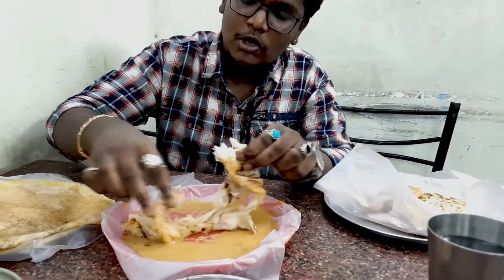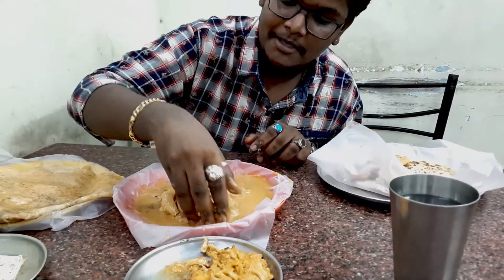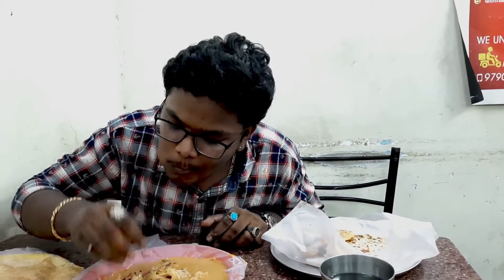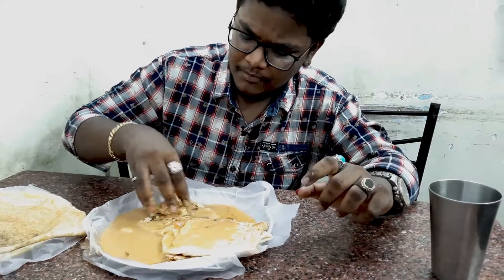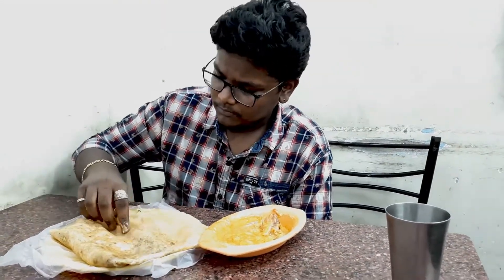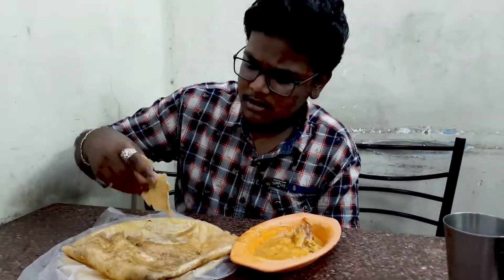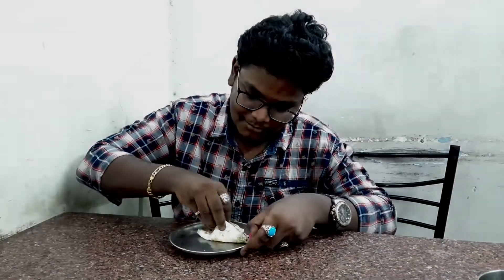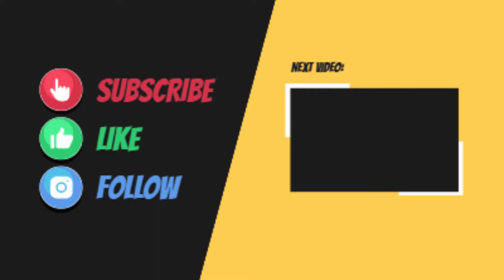Khaja bhai || Tiffen Center || Since 1962 || Triplicane || MANO || C. F. P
Sry this is my video .we make some mistake in my video forgive tha i change in next videos..

Dishes:-

Mutta lappa  60 rs

Chicken lappa 70rs

Malai mutton paya 80 rs

Mutton chops: 90 rs

parotta: 12 rs

idiyappam: 4 rs Per piece

kalaki: 15 rs

Dosai : 10 rs

Cried:-
Host by mano
Camara and video editor by parthi

And search the Name in Instagram : Chennai_food_phycho